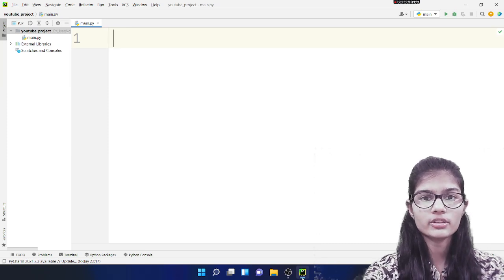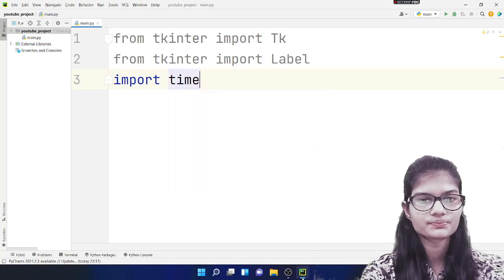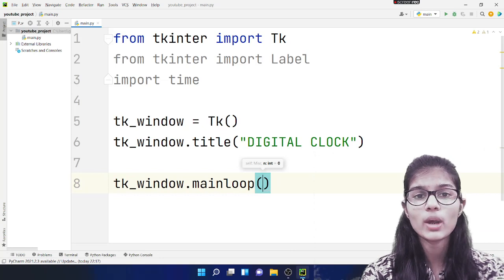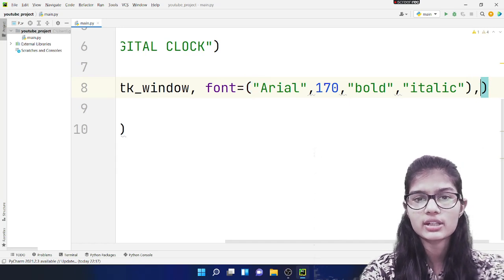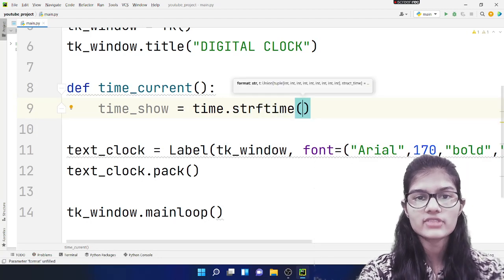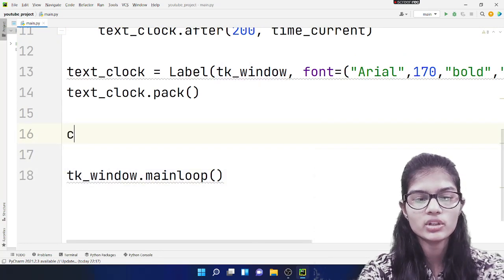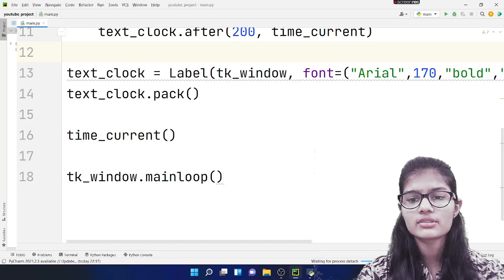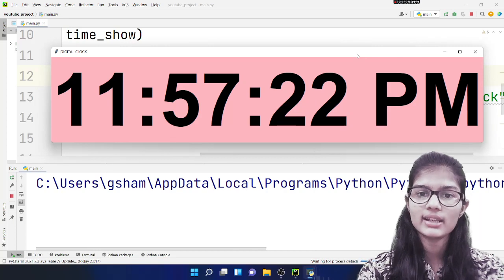Make a digital clock using python | python project for beginners | python project tutorial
Hello everyone , In this project I have told how to make a digital clock using  a python code .The libraries which I have used are tkinter and time module.
This is a python projects which is for beginners.

00:00 : Introduction to the project
01:55 : Importing the libraries
04:20 : making the tkinter window
07:50 : Making the label function
10:30 : Defining the function
15:14 : output of the program
16:40 : Making changes in the program
17:22 : final output